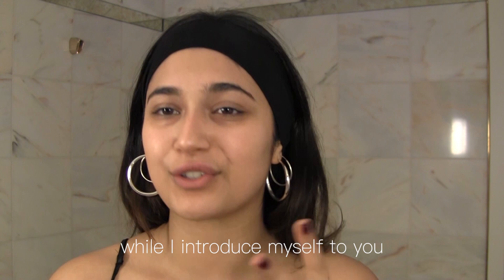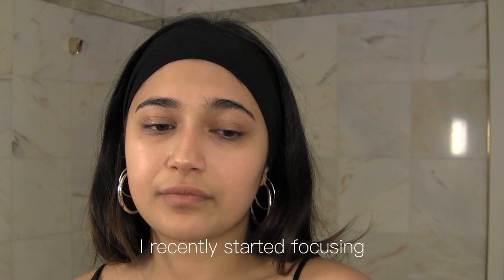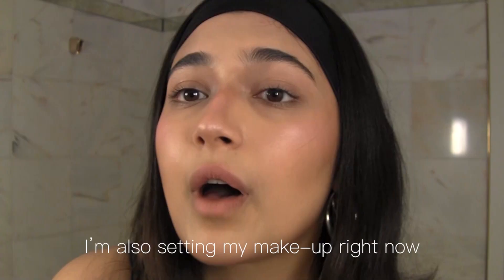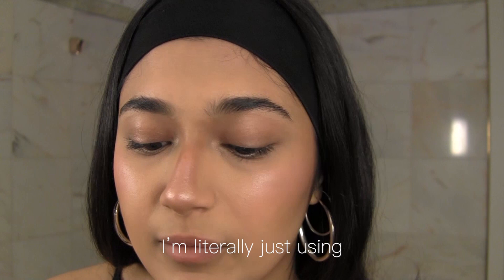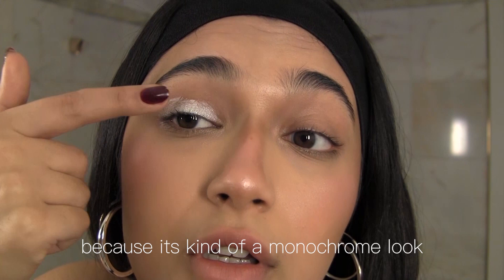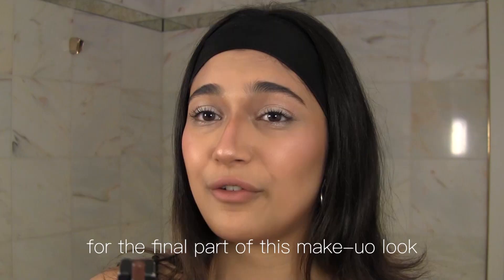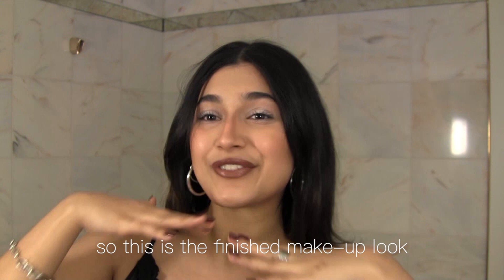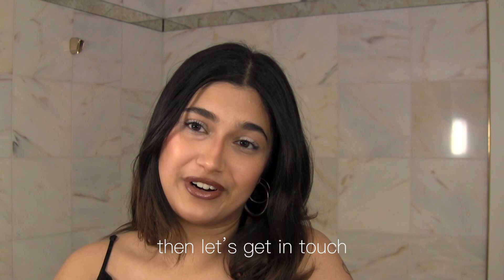Susan Arian's Guide for a glamorous Interview | Beauty Secrets | One (Art) Direction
Hi, if you are interested for more of my work then let's get in touch!

This 'Get Ready With Me' was developed in the course 'ONE (ART) DIRECTION' for my best portfolio ever! 5th semester project at Bauhaus University in Weimar, supervised by guest Professor Charlotte Rohde.

Thank you Grand Hotel Russischer Hof in Weimar for allowing me to film  in one of the most glamorous bathrooms I have been.

Typefaces used in this Video:

Edwardian Script (by Edward Benguiat) for Headline
PingFang SC (by DynaComware & Apple) for title and subtitle
Lettering on the cover by Me

Make-Up Products used in this Video:

Cancealer: TooFaced Born This Way Concealer - Golden Beige
Cream Blush: MILK Lip+Cheek Cream Bluse Stick - Werk
Eyebrow Gel: got2b Kleber
Contour: NYX Professional Make-up Highlight&Contour Pro Palette
Blush Powder: Dior Backstage Glow Face Palette
Eyeshadow: Douglas Make-UpMono Eyeshadow Metal
Mascara: YSL Mini Travel Mascara
Lipliner: Lipliner Glide & Stay - 090 Dark Brown
Lipstick: MAC Frost Lipstick - O
Lipgloss: NYX Lipbutter - Praline

Extra thank you for Elisa Geworkian and Eva Rzhia for support on set!